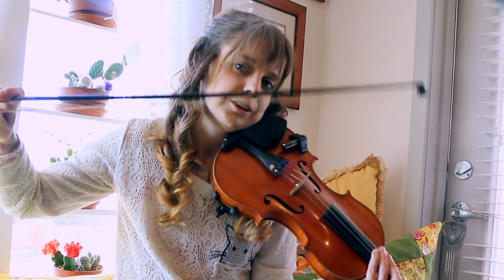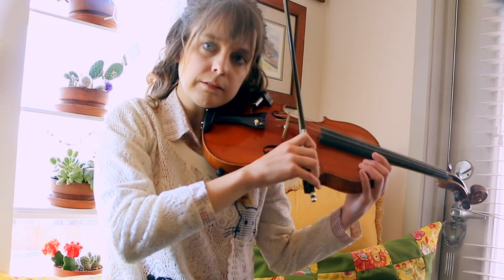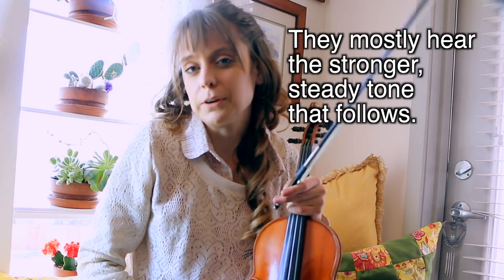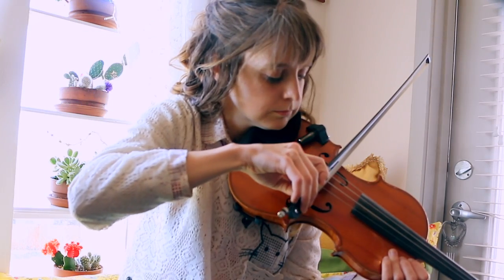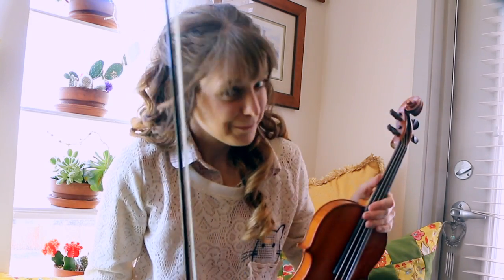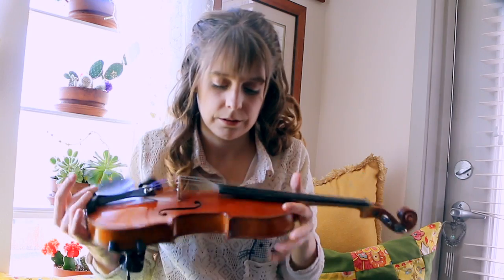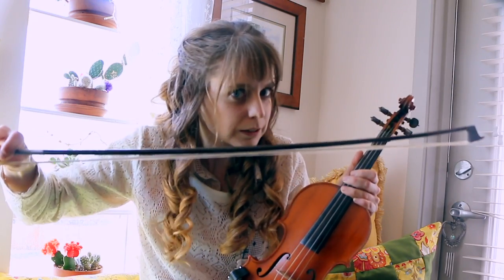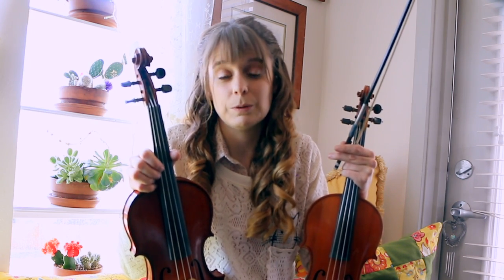How to Improve Violin Tone | Katy Adelson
One of the most common questions I've received is, "How do I make my violin sound more professional?" The answer is within the concept of Tone. In this video, I discuss what tone is, and how to improve your tone on a violin (or fiddle). This is a video many have asked for, so I tried to go into some depth while also trying to keep to the point with some exercises to help as much as possible. Hopefully there are some useful things in here!

This is an advanced violin concept, so if you are a beginner, I think it's probably best to just keep this kind of stuff in mind but focus more on learning to play with a straight bow and practice left hand intonation...But if you have those basic essentials down and are ready to dive into developing a more mature sound for your playing, hopefully this video might help give you some ideas about what professionals are doing to get a big, solid sound. It's difficult stuff -- I'm still learning, too!

Navigation Timestamps:
00:00 - Definition of tone
00:14 - What tone is NOT
01:06 - The bow controls tone
01:31 - The four elements that control your tone
02:15 - Arm weight
03:00 - Arm weight exercise
04:52 - Bow speed
05:30 - Why I think "play with a full bow" is bad advice
06:18 - Bow speed and control exercise examples
08:20 - Bow placement / contact point
09:02 - Moving between contact points means you use a crooked bow
09:27 - Practice playing at different contact points on different strings with different sections of the bow (g-string example)
10:28 - How much bow hair touches the string affects tone
11:27 - Combining arm weight, bow speed, and bow placement / contact point to improve violin tone
12:19 - Practice switching between contact points as while sustaining a note
12:45 - Getting harmonics to sound better
13:35 - Upgrading equipment to improve tone
17:16 - Acoustic violin tone quality vs. using a pick-up / amplified violin tone quality (especially if using a bridge pick-up)
18:16 - Things to keep in mind if playing amplified
18:40 - Different definitions of the word "tone" in music / sound
20:56 - Ending thoughts - happy tone practicing! :D

I hope this video helps a little, or at least gives you some ideas and things to think about!

~ Katy

Violin gear:
Violin: 1899 Ernst Kreusler “Copy of Antonius Stradivarius” violin from Germany
Bow: CodaBow Luma
Strings: Evah Pirazzi Violin Strings (with a ball E) - are still my favorite strings atm.
Rosin: Salchow Rosin
Shoulder Rest: Bonmusica Shoulder Rest

Software used (for Macintosh):
Final Cut Pro for video editing
PicMonkey.com for the ending cards

Camera:
Canon 70D + 18-135 mm kit lens